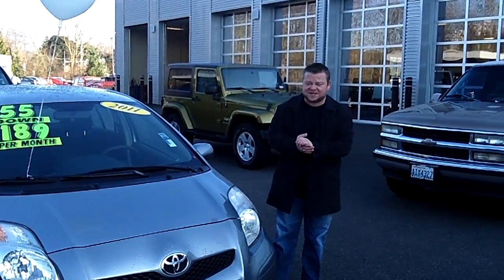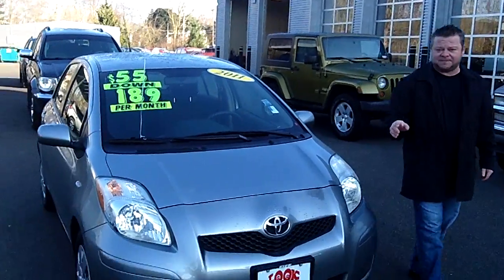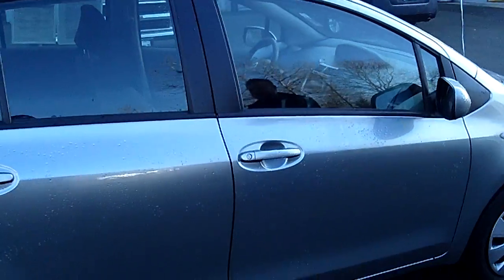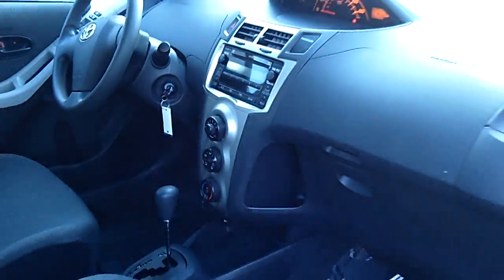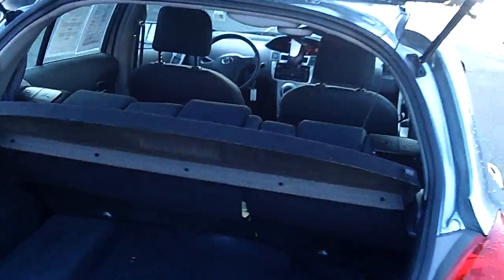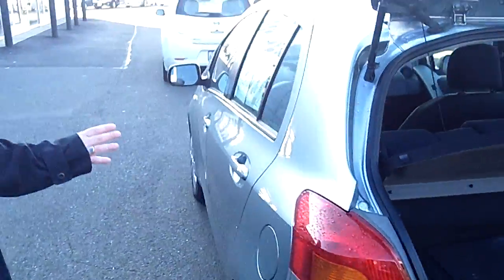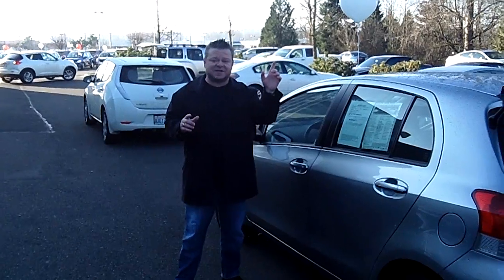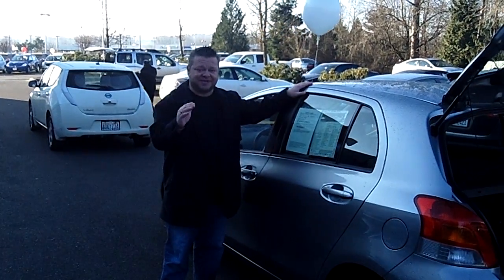2011 Toyota Yaris Stk# 026334A